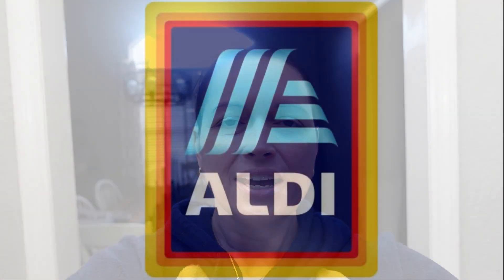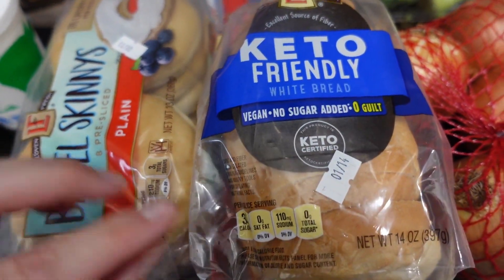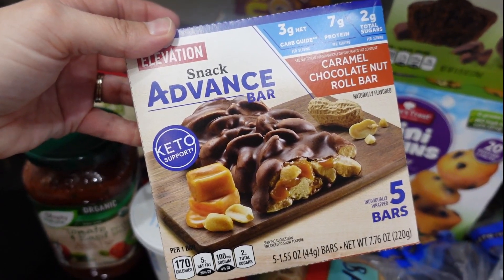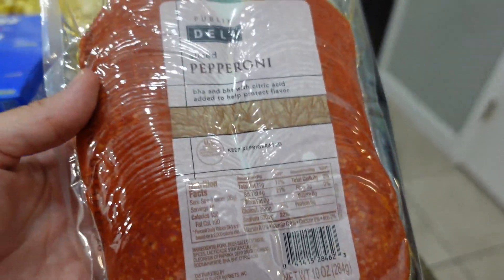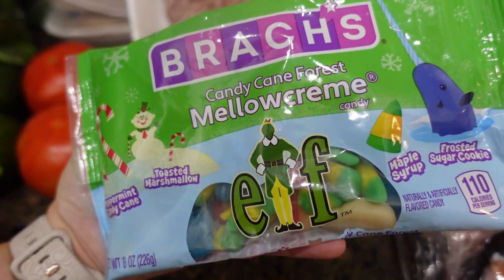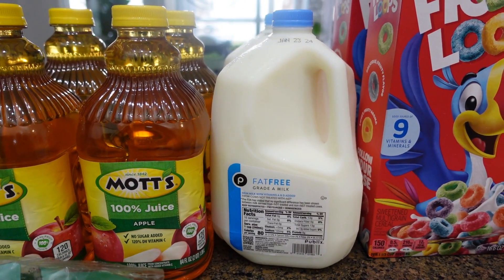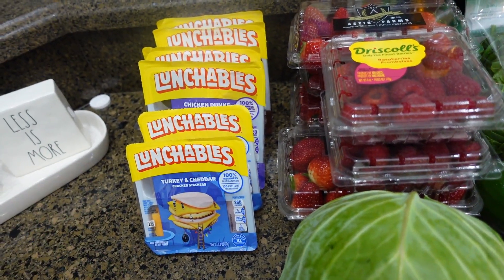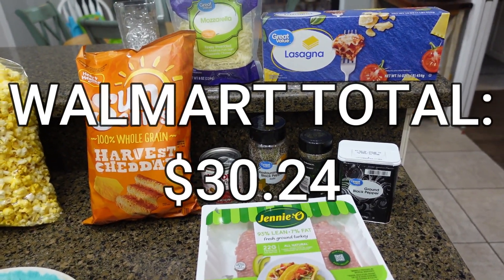$217.OO WEEKLY GROCERY HAUL FOR FAMILY OF FIVE | WALMART | PUBLIX | ALDI GROCERY HAUL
I shopped three stores this past week for groceries and spent a total of $217.45. I did do Walmart delivery only because it was getting late and I needed to pick up the little one from daycare so that price includes the tip for the driver.

CIWETE COOKWARE:

MY CUTTING BOARD:

OXO GOOD GRIPS CONTAINERS:

AMAZON FAVORITES: